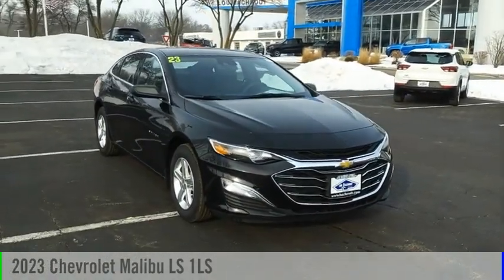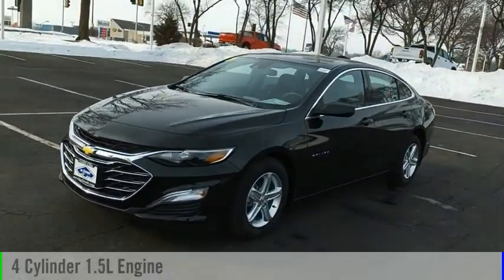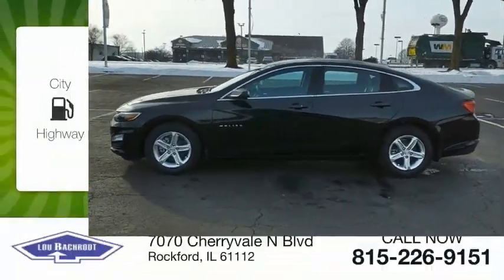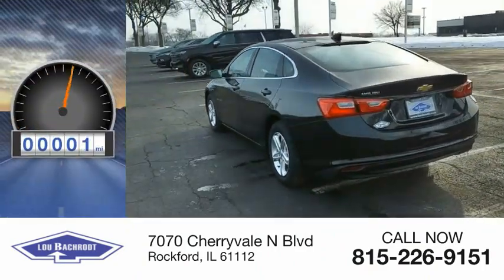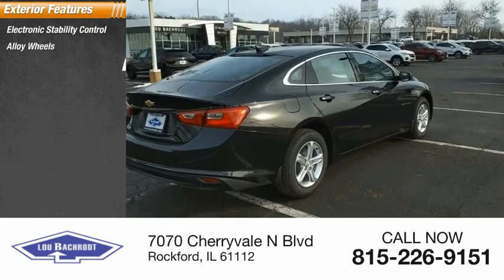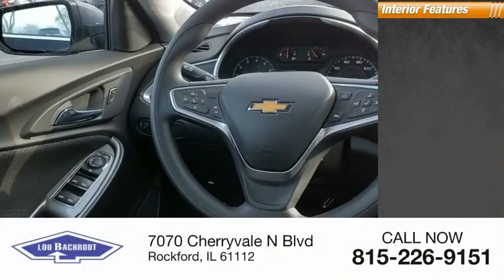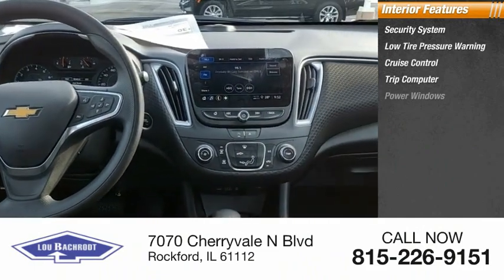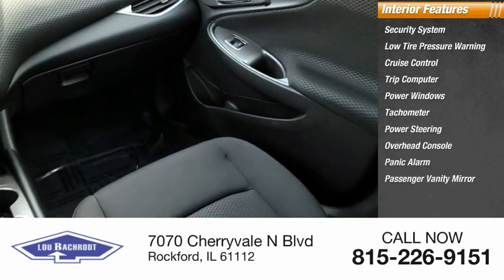2023 Chevrolet Malibu 53015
2023 Chevrolet Malibu LS 1LS

Recent Arrival! Malibu LS 1LS Mosaic Black Metallic 4D Sedan 1.5L DOHC FWD WE SHIP ANYWHERE IN THE US!!. 27/35 City/Highway MPG  Q Certification has you covered for 10 years or 100,000 miles on your new car. Price does not include tax, title, license and doc fee. Sale price shown may not include dealer added items or accessories. You must qualify for rebates and incentives shown. Please see your salesperson for details.$500 - Chevrolet Consumer Cash Program. Exp. 02/28/2023. Pricing may vary based on current Market adjustment.